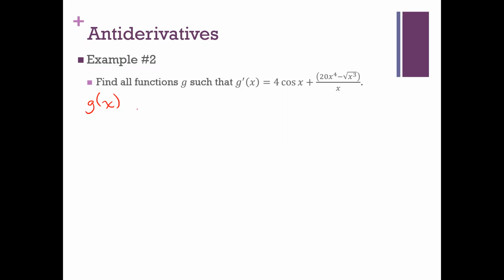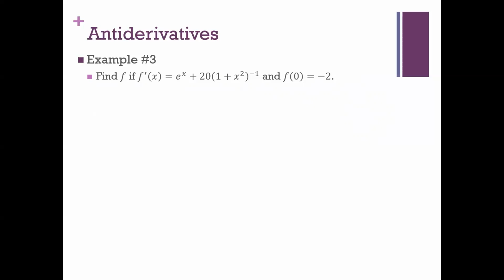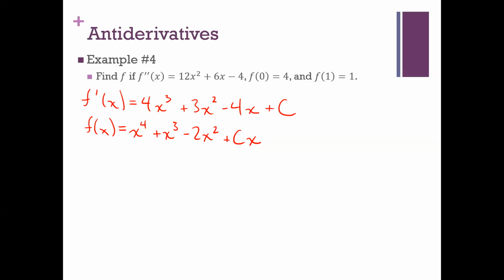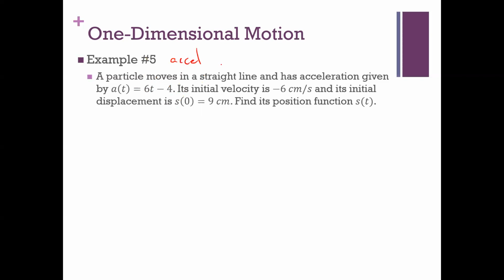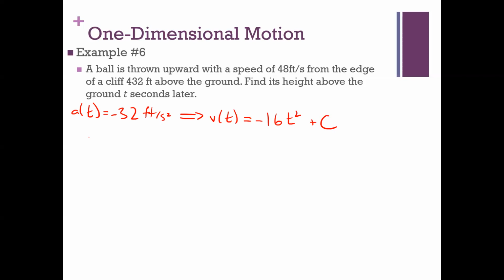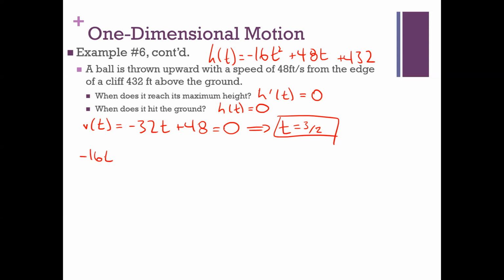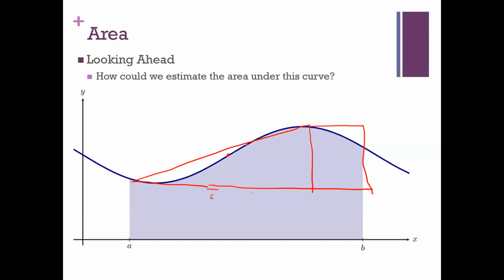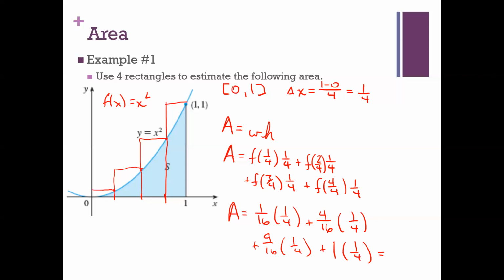MAT 265 - Spring 2022 - April 6, 2022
0:00:00 - Section 4.7 - Antiderivatives
0:38:30 - Section 5.1 - Areas and Distances